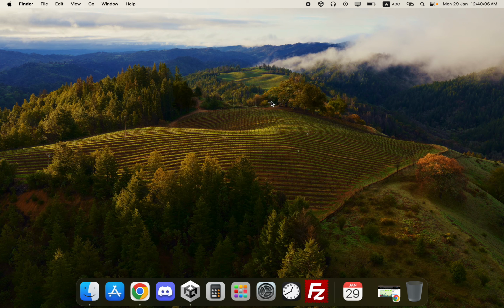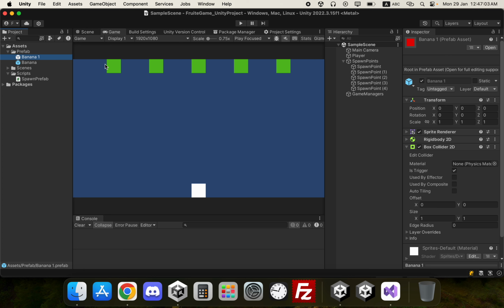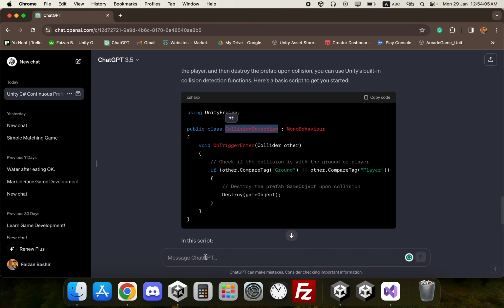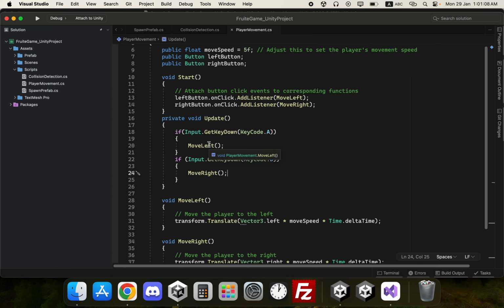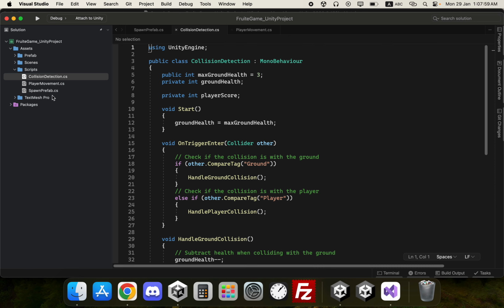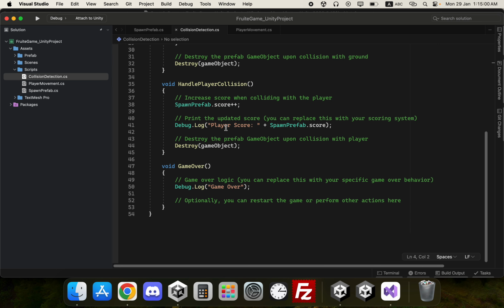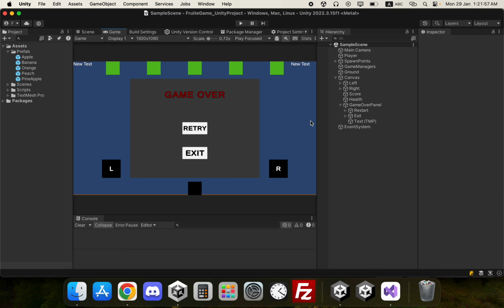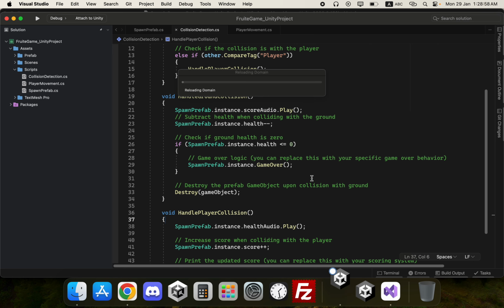Developing a Unity Game with Chat-GPT From Scratch | Part 1 | 2024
Explained by Faizan Bashir